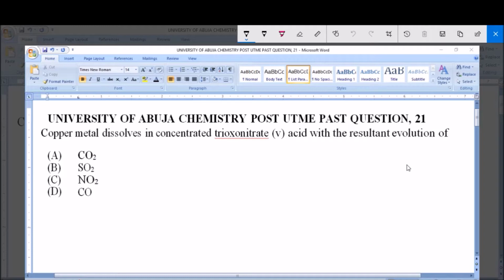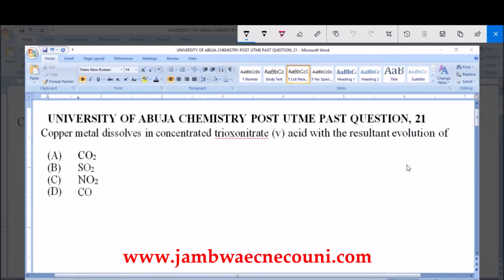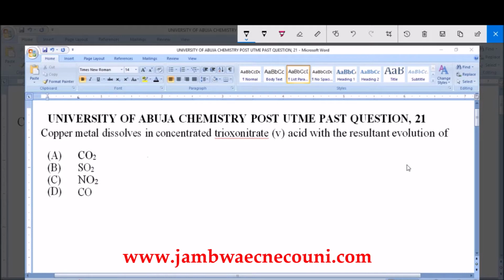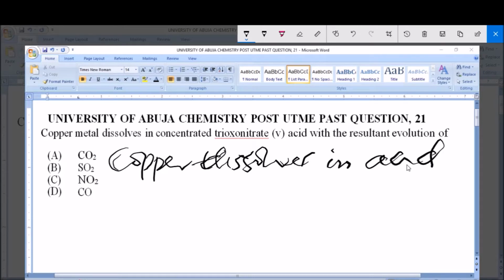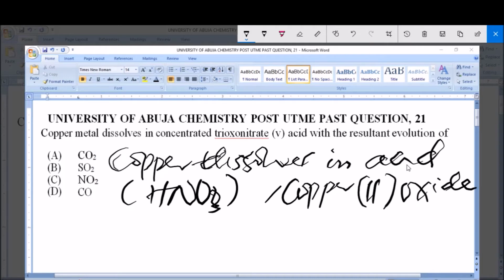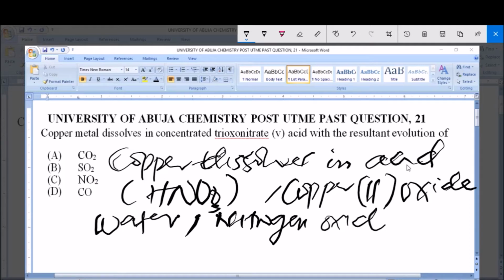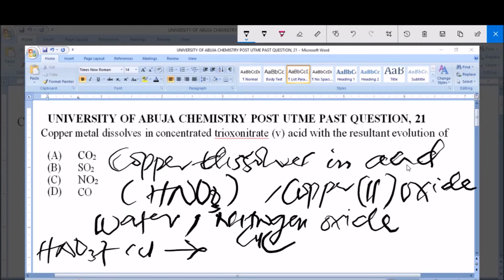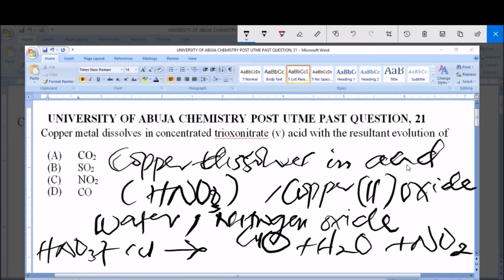UNIVERSITY OF ABUJA CHEMISTRY POST UTME PAST QUESTION, 21, Dissolution of Copper in Nitric Acid